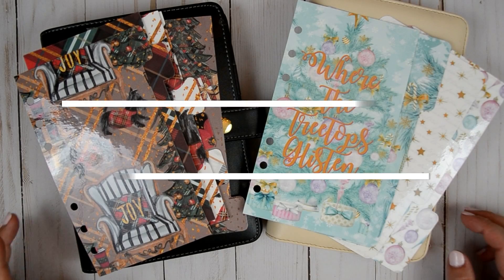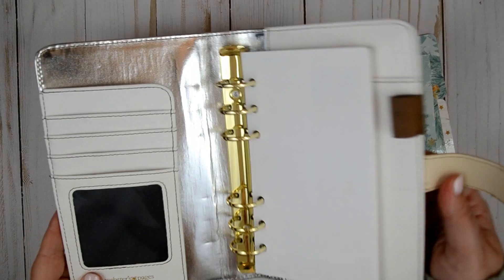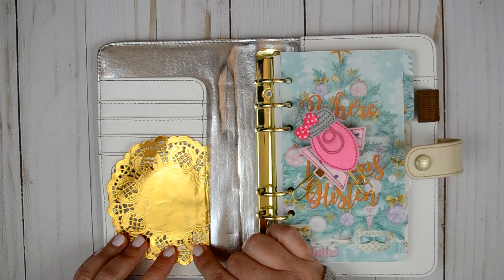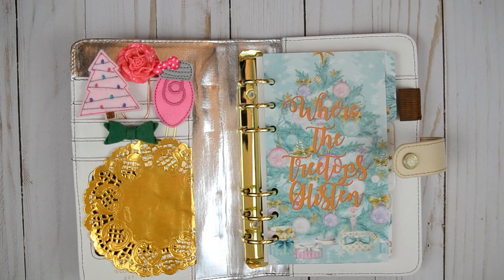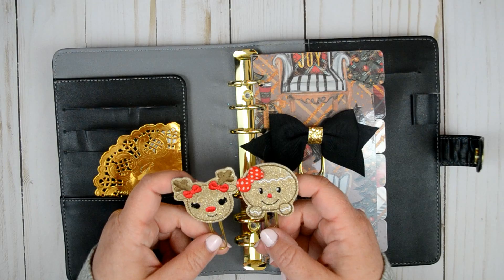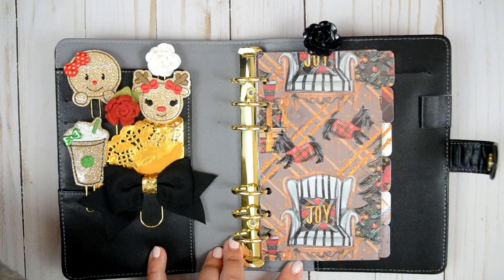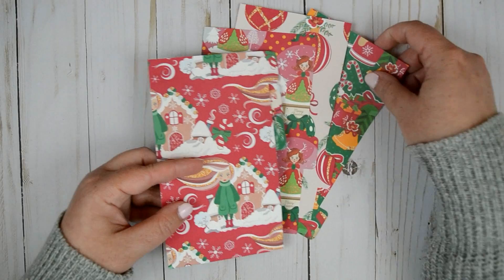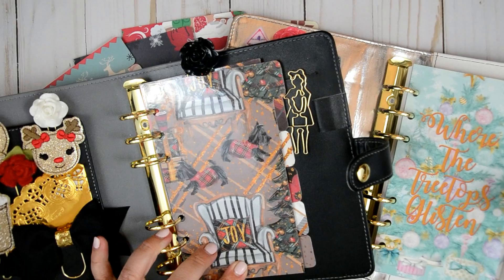Christmas in July Personal Planner Setup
Thank you so much for checking out my little channel and for watching my plan with me! I would be so very thankful!

// Etsy Shop //